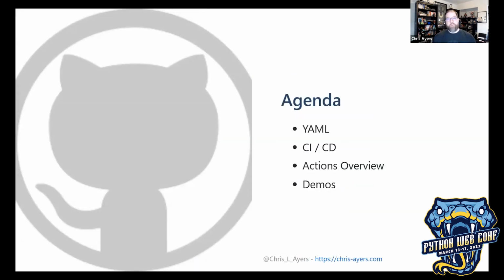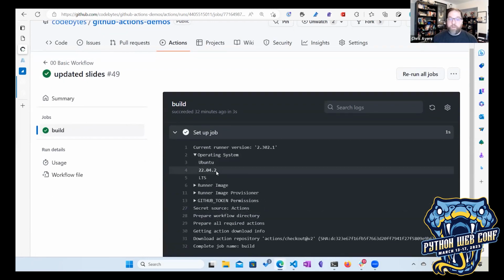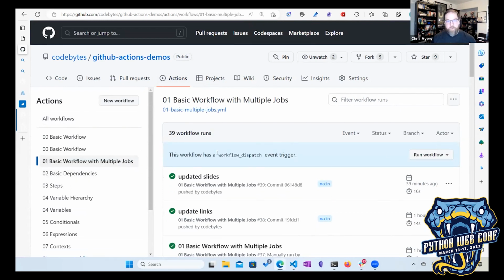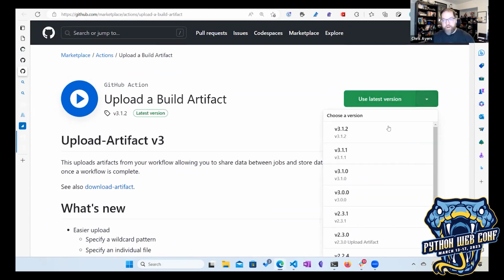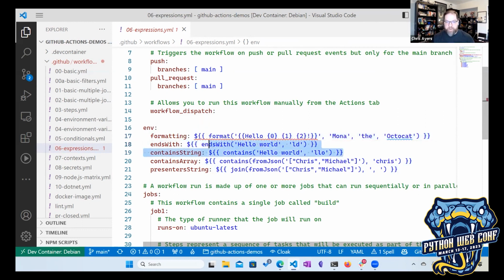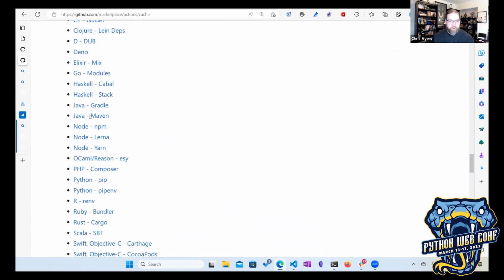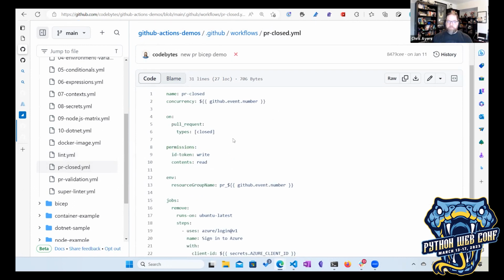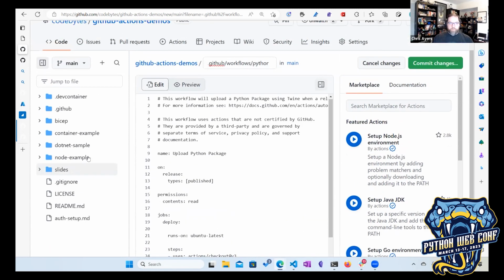CI/CD with GitHub Actions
CI/CD with GitHub Actions by Chris Ayers @ Microsoft

Learn about building and deploying applications using GitHub Actions. We will learn diverse ways to trigger our builds and build different of types of applications. After this session you'll be able to build and deploy your software from GitHub.

You will understand:

- GitHub Actions Runners
- YAML workflow syntax
- Workflow Triggers
- Variables
- Job Dependencies
- Conditionals
- Matrix Builds
- Outputs
- Environments
- Secrets
- Deployments to Container Registries & Azure